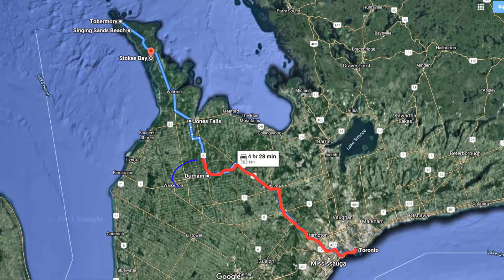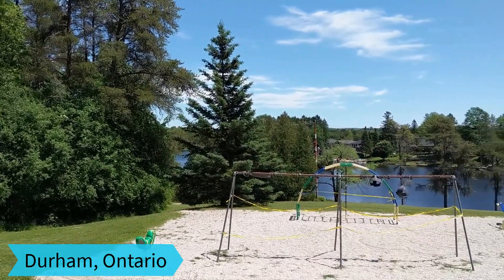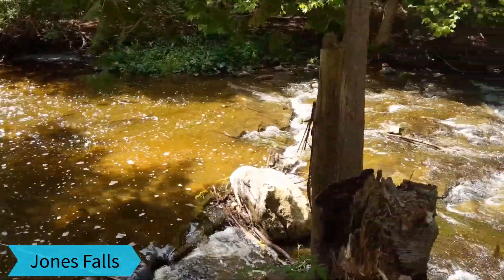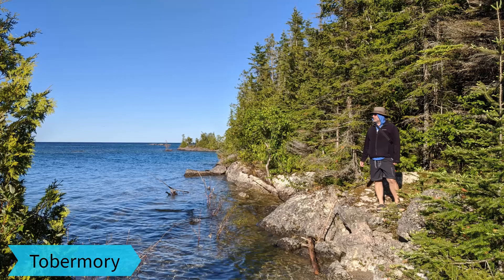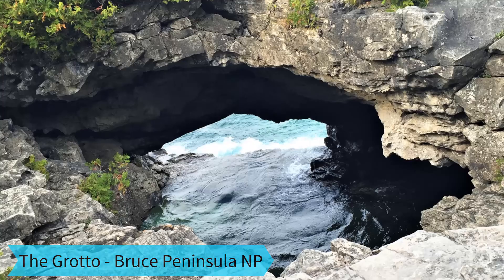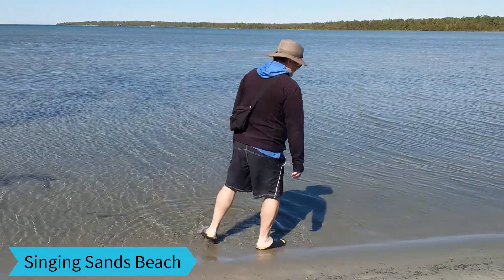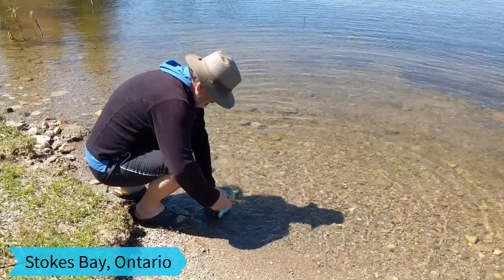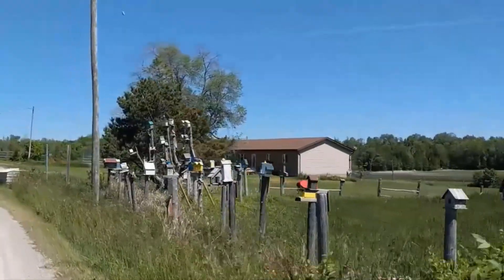Roadtrip: Toronto to Tobermory Vlog - Quick 2-day trip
Embark on a thrilling 2-day road trip from Toronto to Tobermory, Ontario, filled with scenic wonders and unforgettable experiences! 🌲🌅 Discover Durham's charm, marvel at Jones Falls, explore Flowerpot Island's unique formations, swim in The Grotto's crystal-clear waters in Bruce Peninsula National Park, and relax on Singing Sands Beach.

Our video captures the essence of each stop, from picturesque landscapes to hidden gems along the route. Join us on this epic journey through Ontario's natural beauty and iconic destinations!

Chapters:
00:00 Intro
00:20 - Durham, Ontario
00:40 - Jones Falls
01:48 - Flowerpot Island (these images are from 2015 - pre-pandemic)
01:57 - The Grotto in Bruce Peninsula National Park (these images are from 2015 - pre-pandemic)
02:15 - Singing Sands Beach
02:44 - Stokes Bay, Ontario